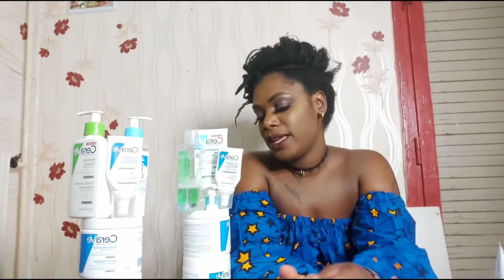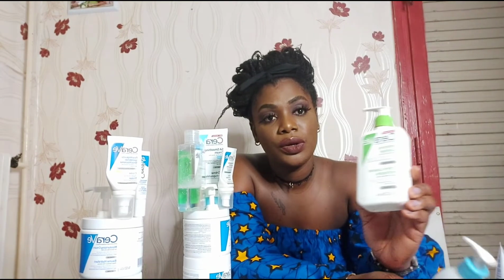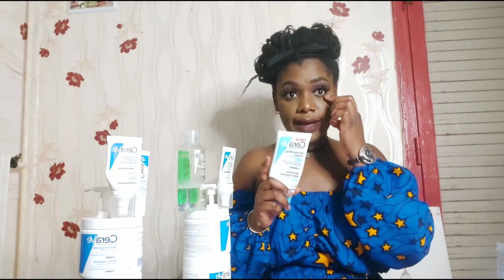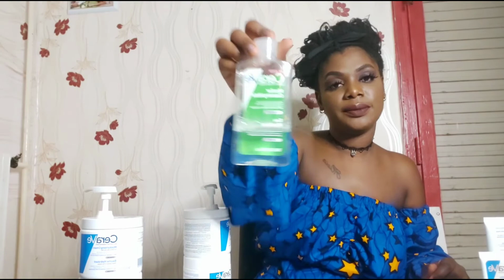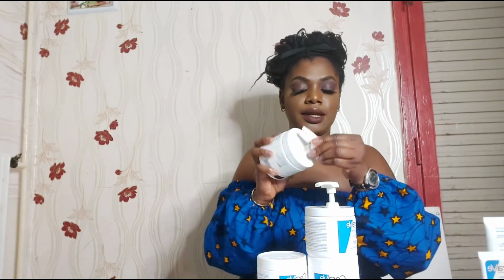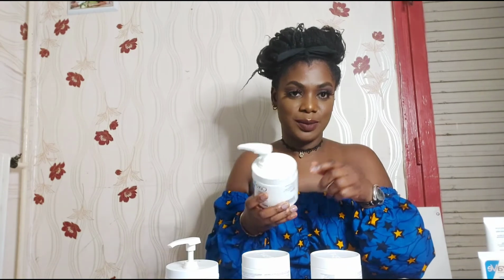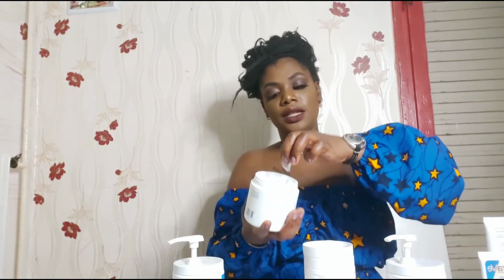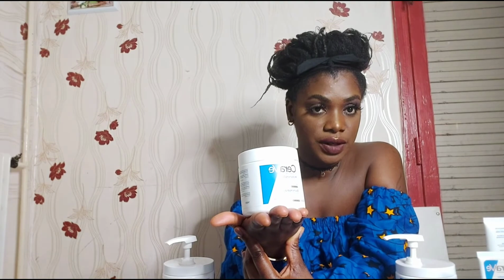CeraVe Moisturizing Face and Body Balm Dry to Very Dry Skin | CeraVe Hydrating Face and Body Balm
It is suitable for use on the body as well as on the face of adults and children. Its formula is enriched with:

ceramides and niacimide: to restore the protective barrier of the skin

hyaluronic acid: to hydrate the skin

MVE technology allows a prolonged diffusion of active ingredients for
continuous hydration throughout the day.

Its non-greasy and fragrance-free formula does not dry out the skin and is perfectly suitable for sensitive skin.

Indications:

Moisturizer for dry to very dry skin.

Usage tips :

Frequency: Use your moisturizer on the face and body as often as needed.
Application: On cleansed and dry skin, apply your moisturizer with clean hands all over your body and face, avoiding the eye area.
Then, to penetrate the texture, massage in light circular movements.

Each product in the brand’s portfolio is developed with a team of dermatologists and contains their hero Ceramide Complex to nourish and care for sensitive and problematic skin.